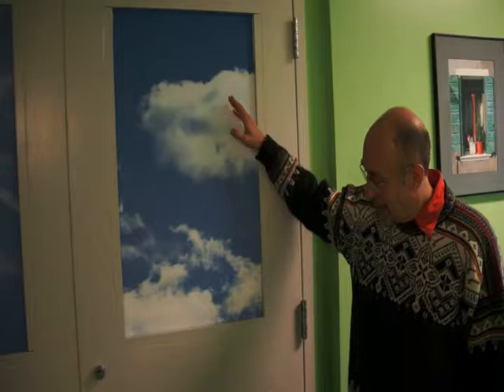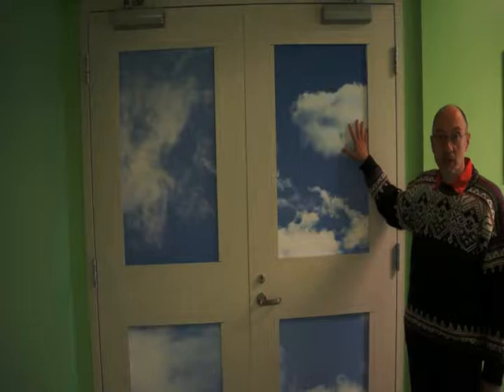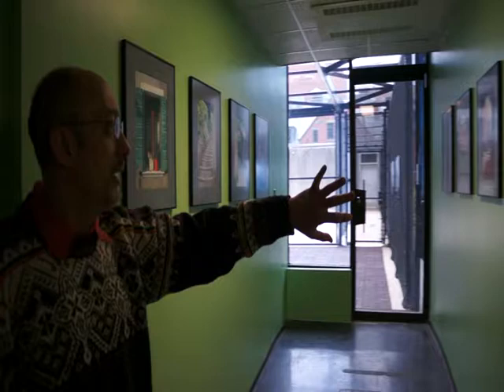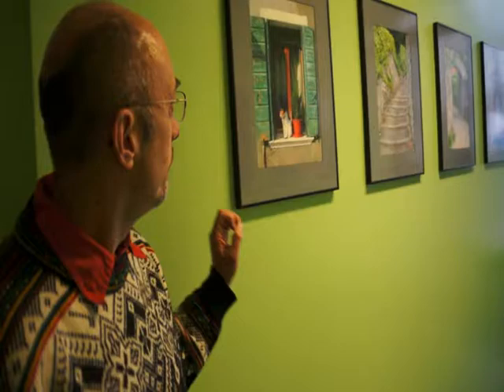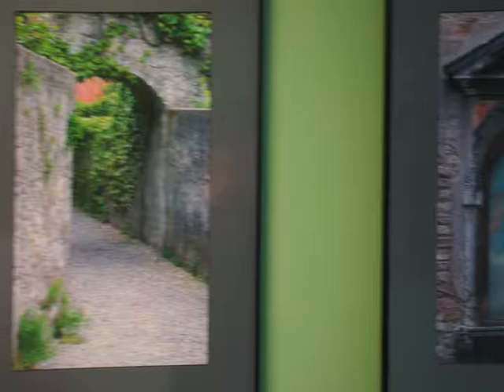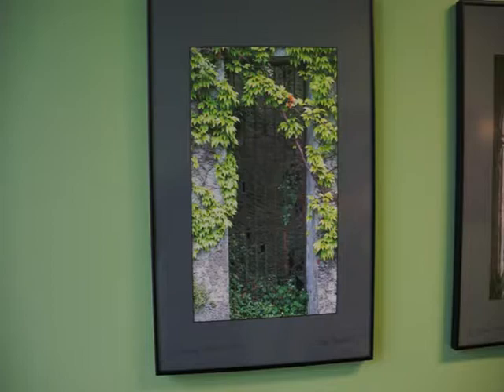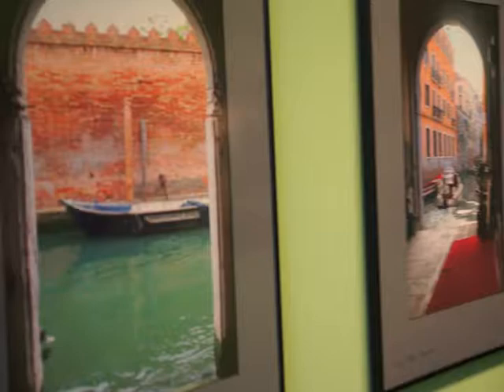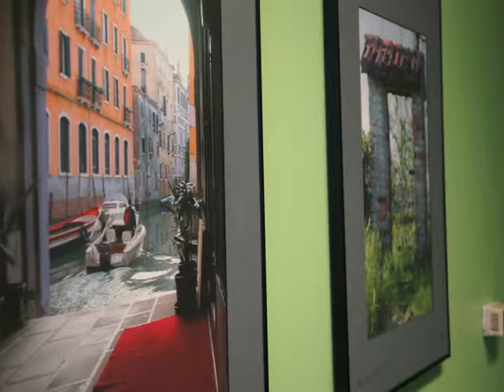John Borchard Creates an outdoor feel to an inside space at Fuller MHC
John Borchard discusses how he creates an outdoor feel in an indoor space at the Fuller MHC.